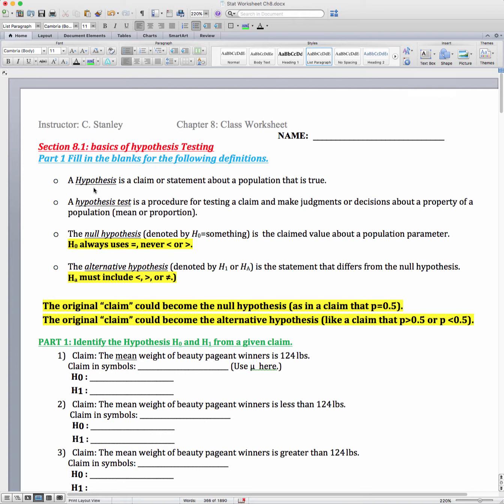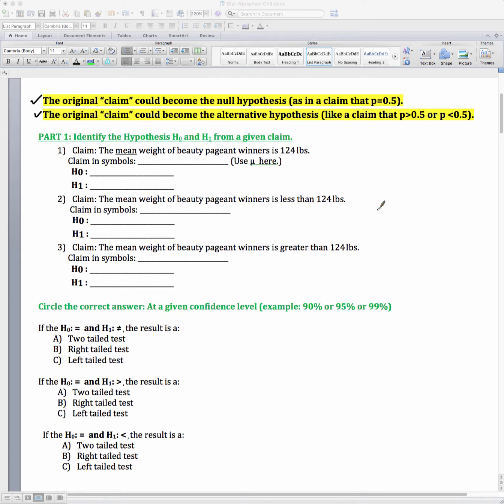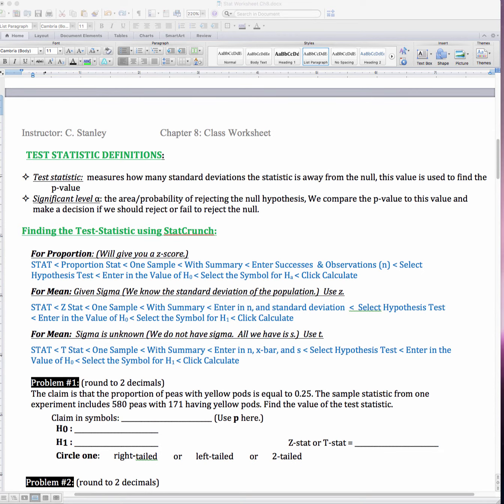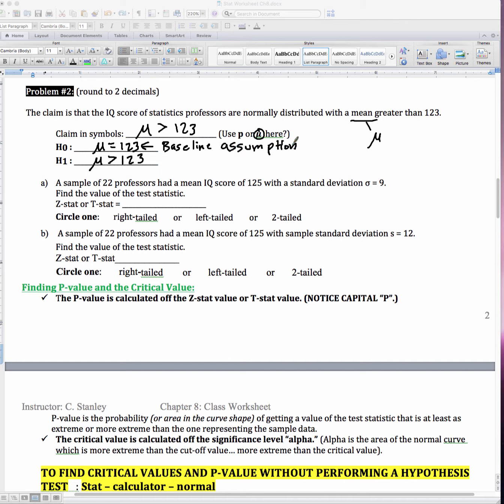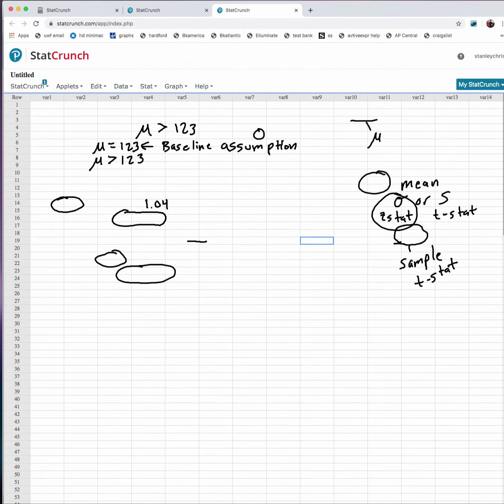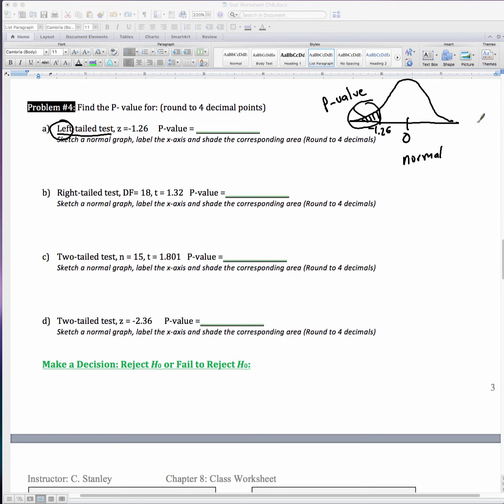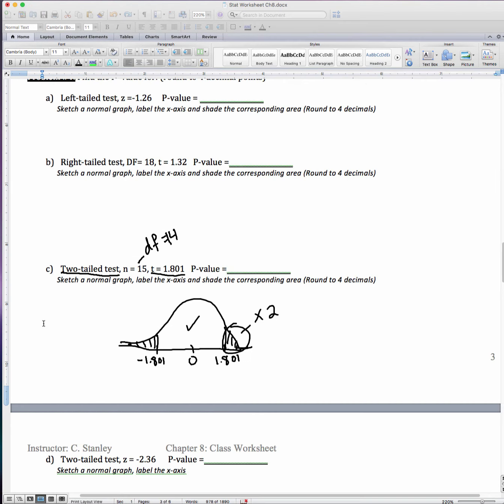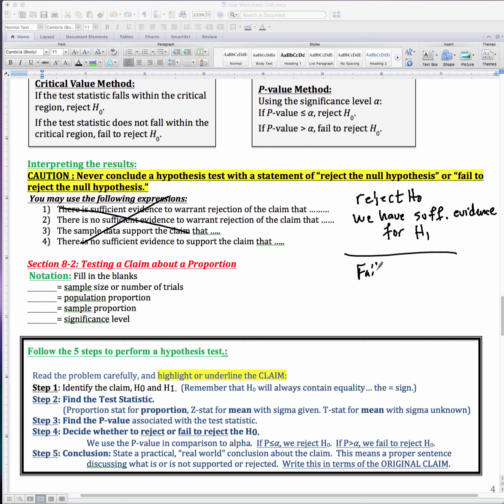Chapter 8.1 lesson